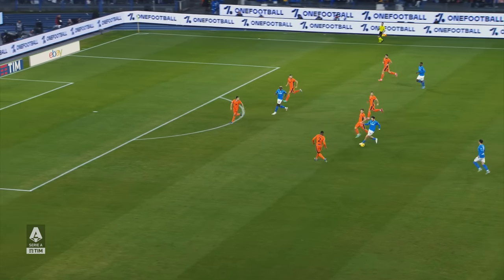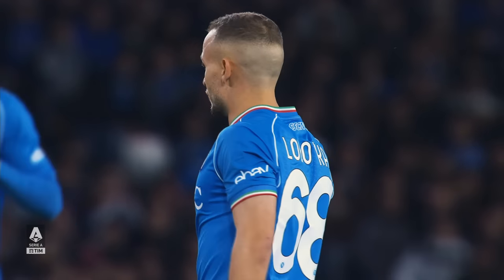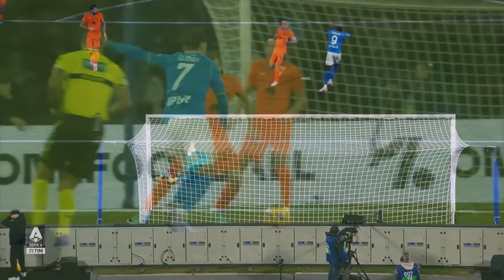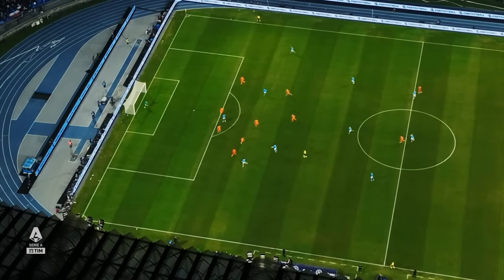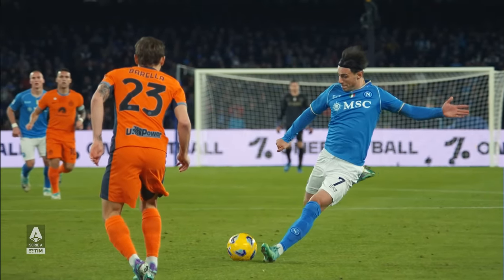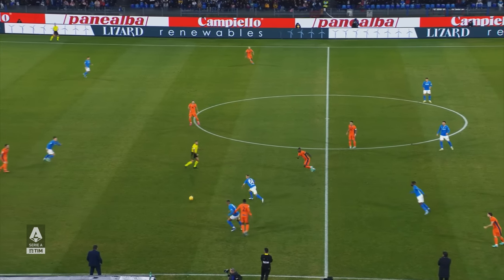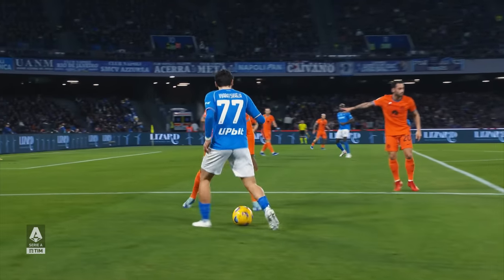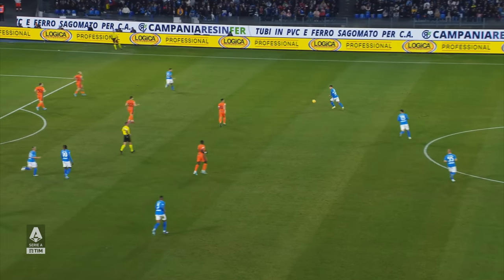Sommer’s extraordinary performance in Naples | Top Moment | Napoli-Inter | Serie A 2023/24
The Nerazzurri claimed a commanding win against the reigning champions to retake first place and much of the credit goes to Swiss keeper Yann Sommer, who repeatedly denied Napoli first parrying away Elmas’ effort from distance and then pulling off a great save from Kvaratskhelia’s close-range shot | Serie A 2023/24

This is the official channel for the Serie A, providing all the latest highlights, interviews, news and features to keep you up to date with all things Italian football.

Questo è il canale ufficiale della Serie A, dove potrai avere accesso ai momenti salienti, alle interviste, alle notizie e alle funzionalità del momento per rimanere aggiornato sulle ultime novità del campionato.